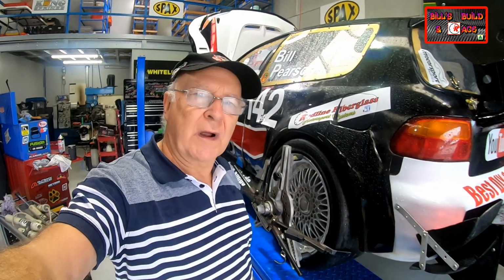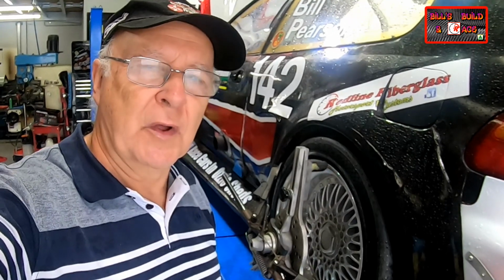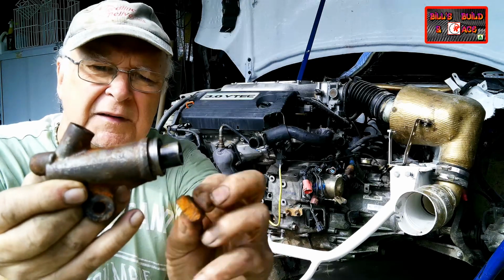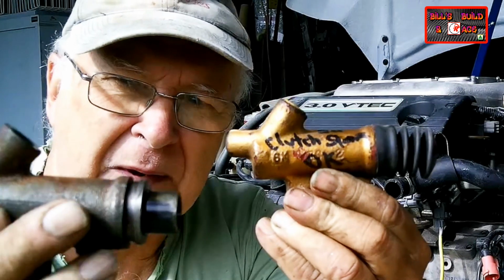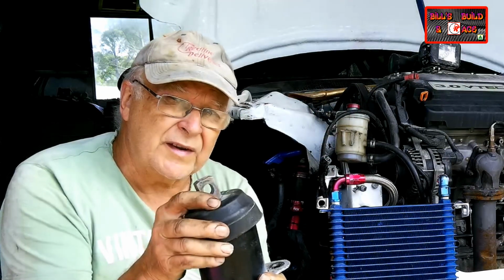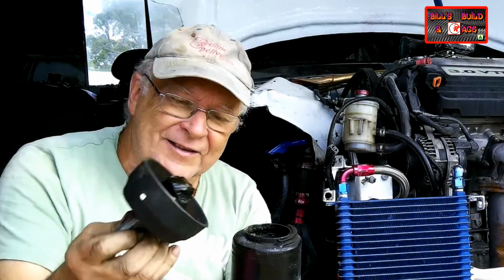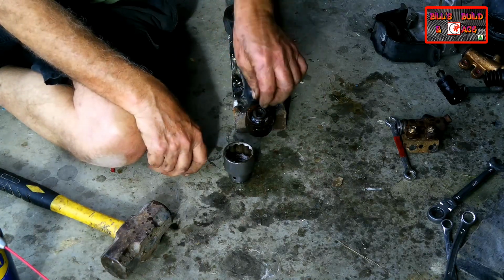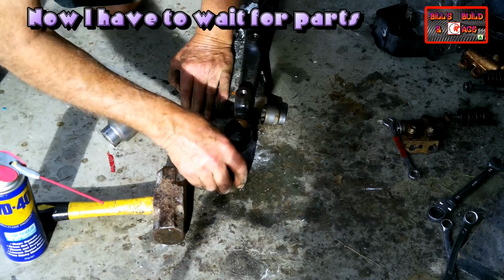Repairing After a Race Crash - Part 5